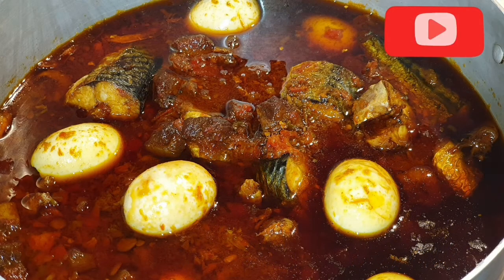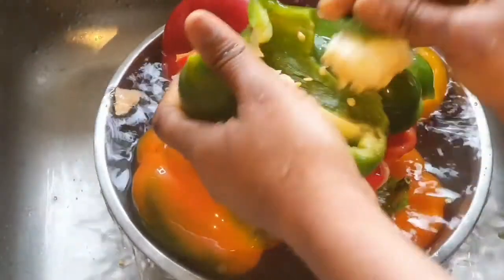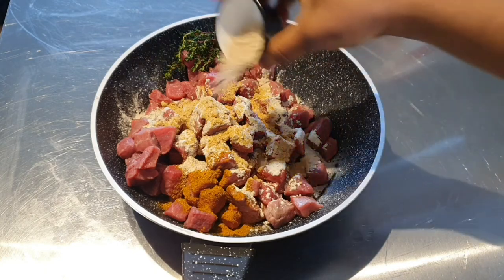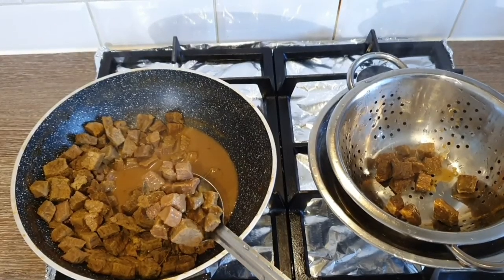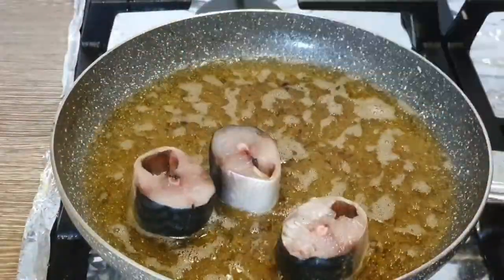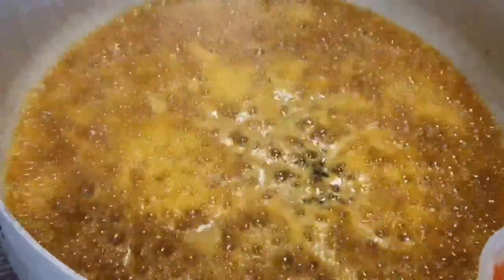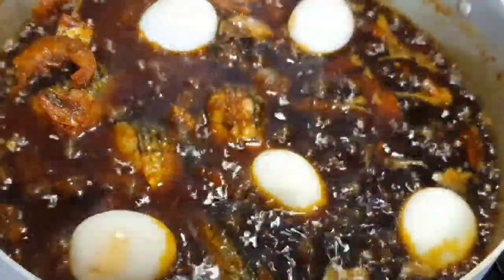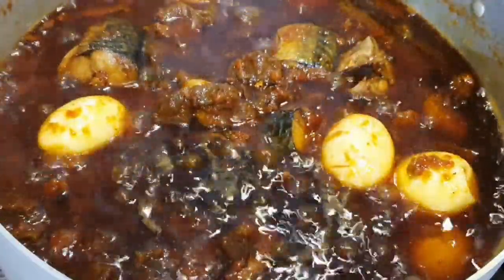How to make Nigerian fried black stew!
Ingredients for 8 or more:
1.2kg of pure red beef
2 yellow bell peppers
2 red bell peppers
2 Green bell peppers
4 scotch bonnet(optional)
50g of iru (locust bean)
2 medium onions
4 cloves of garlic (crushed)
2 slices of ginger (crushed)
50g of dry whole crayfish
2 tbsp of crayfish powder

Ingredients to boil the beef:
1 tsp of garlic powder
1 tsp  of ginger powder
1 tsp of garlic powder
1 tsp  of onion powder
1 tsp  of curry powder
1 tablespoon of chicken powder
2 sprig of fresh thyme
Cook the beef without any oil or water.
Assorted beef can be used for the stew, you can continue cooking and stiring if you want the stew to be more black before adding the beef.
Use a food processor to blend the peppers or cut the raw tomatoes and blend without adding water, then use the blended tomatoes to blend the rest of the peppers.